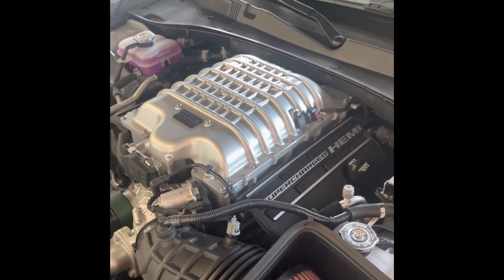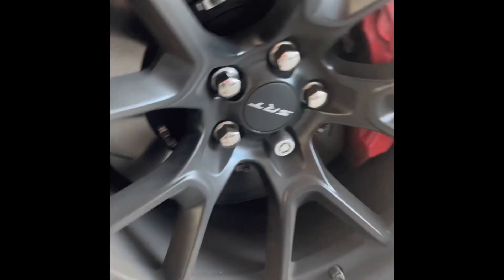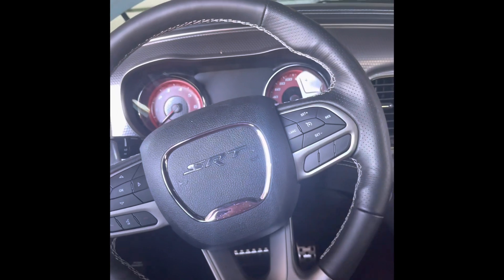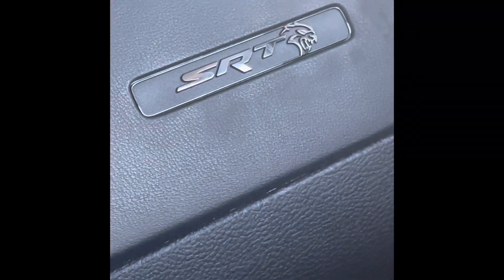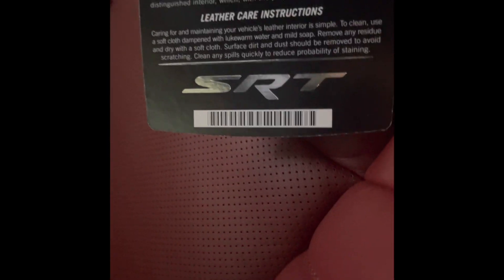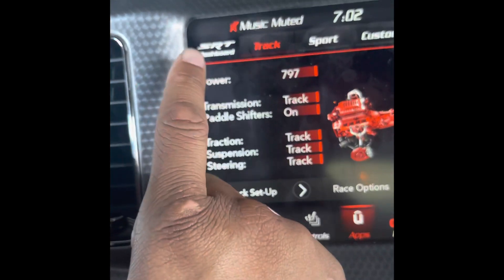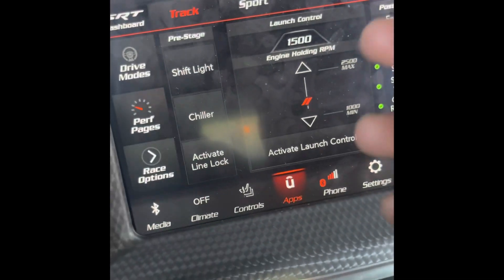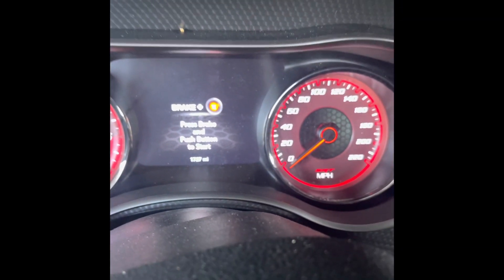If your scat pack doesn’t have these 5 things it’s not a SRT parody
It’s  definitely more than  five things😂🤦🏽‍♂️